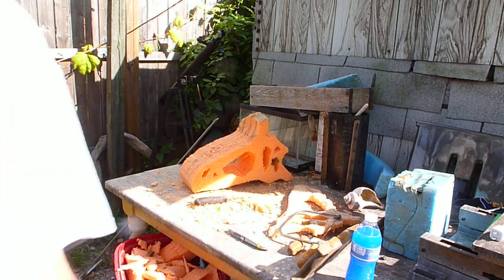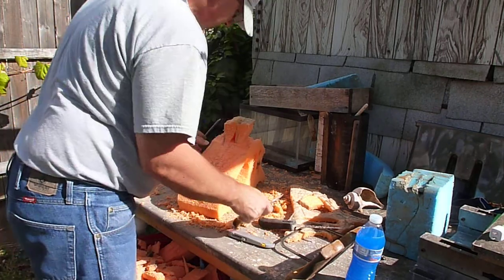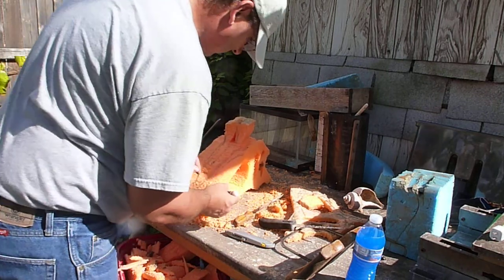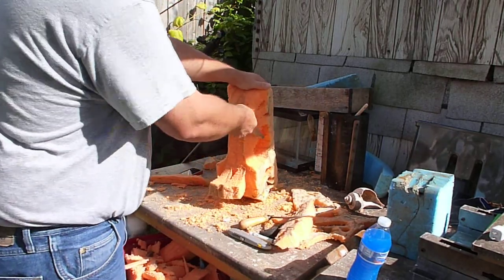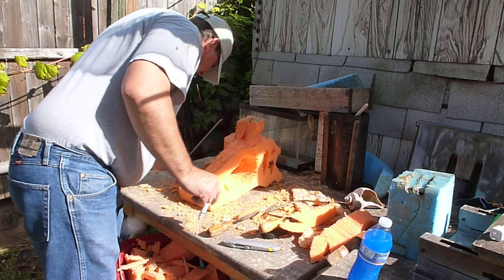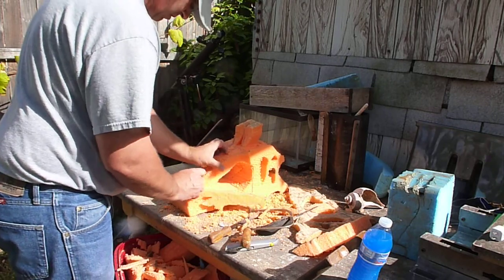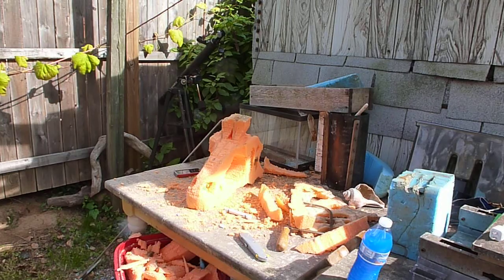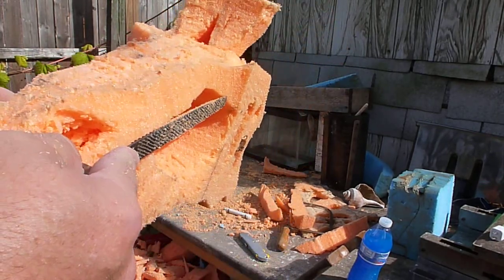Crylophosaur skull carving in foam part 2